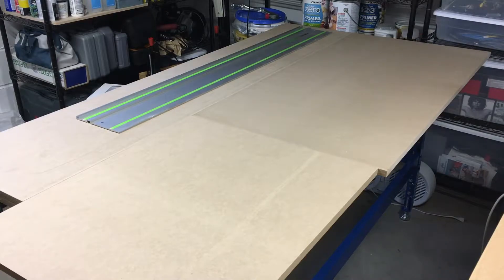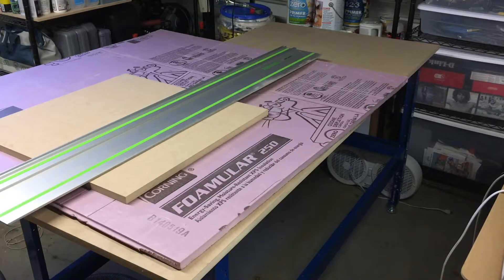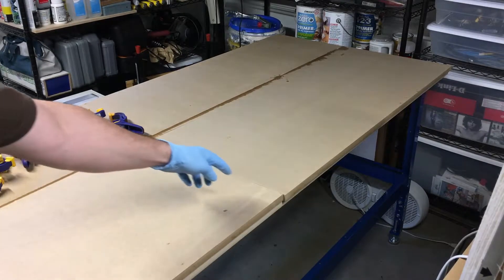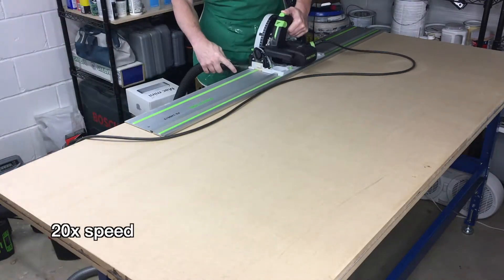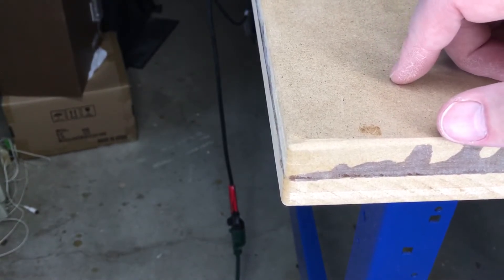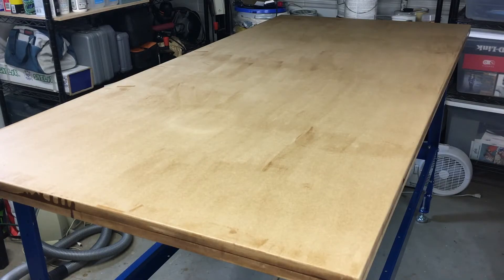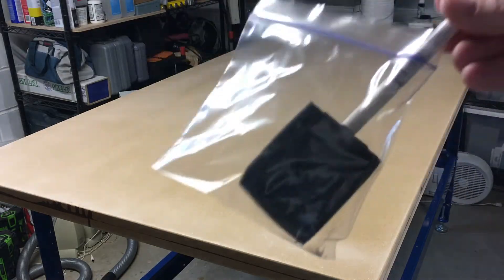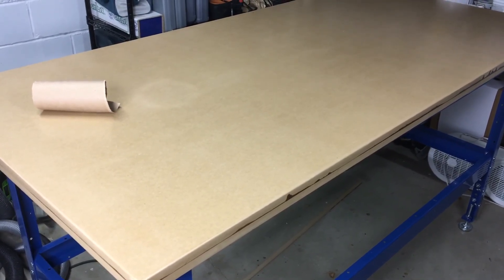Tech Bench Build: Building the Top (Ep. 2)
* I used 64" and 28" rails in my project. Hover over the images on the link to see the sizes.